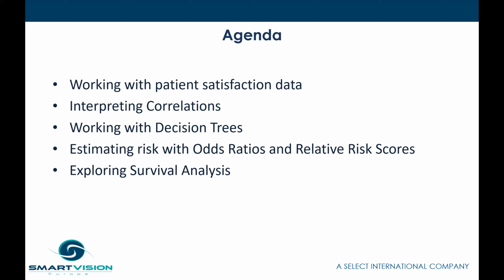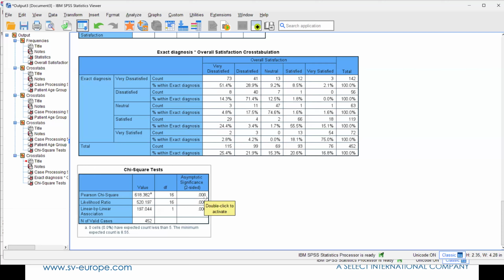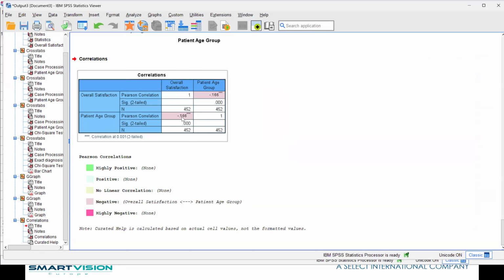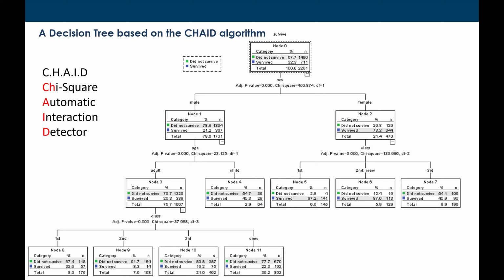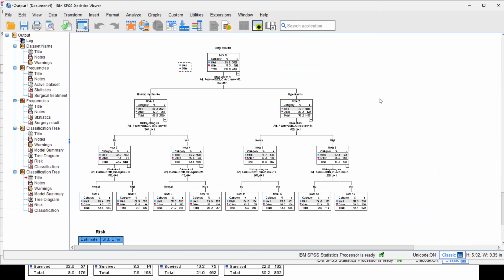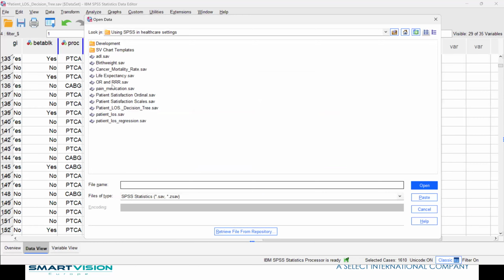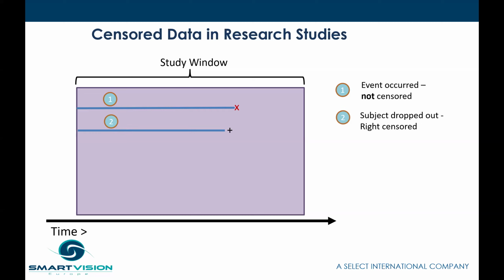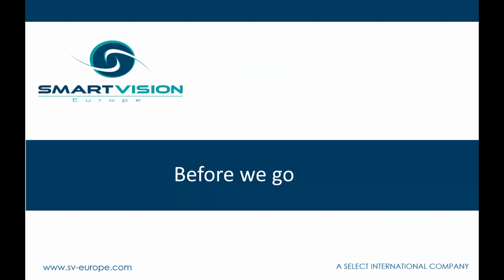Using SPSS in healthcare settings